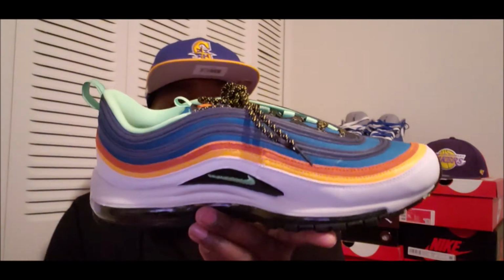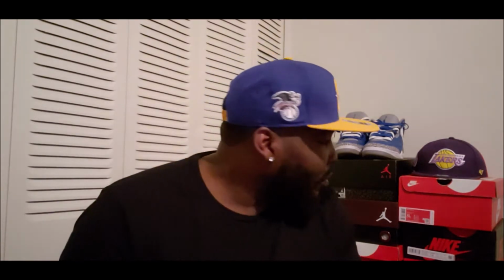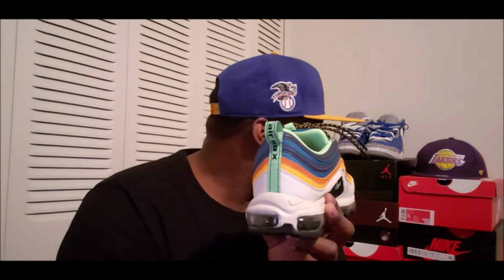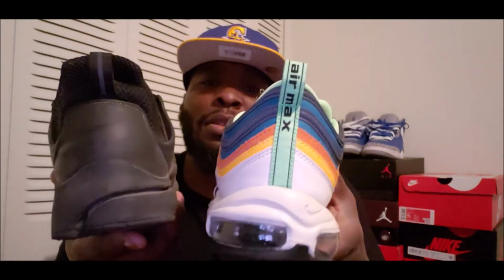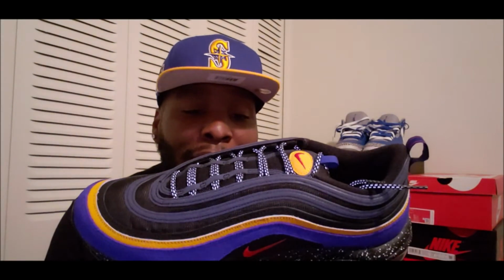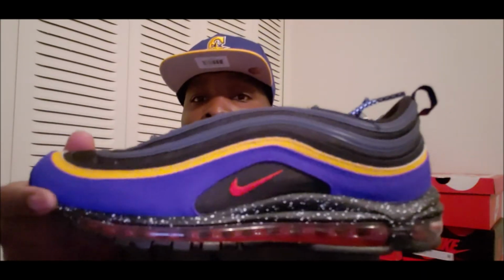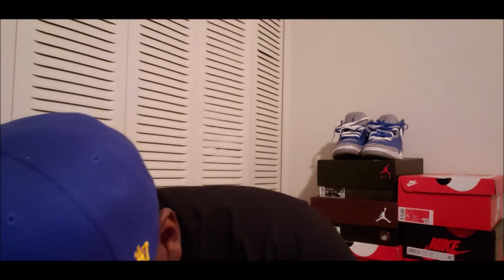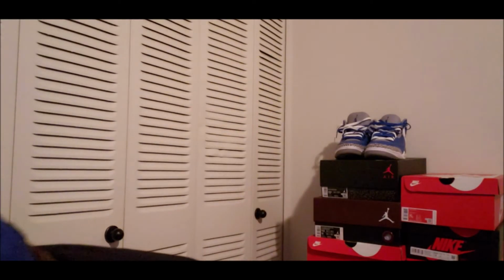BlakdOutKickz Previews the Air Max 97 ACG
Air Max 97 ACG and other color way.